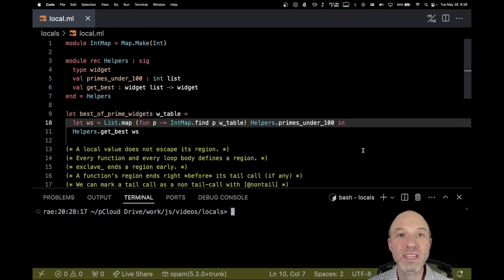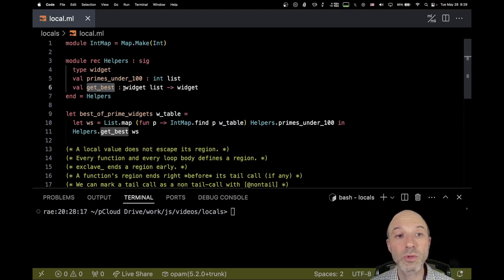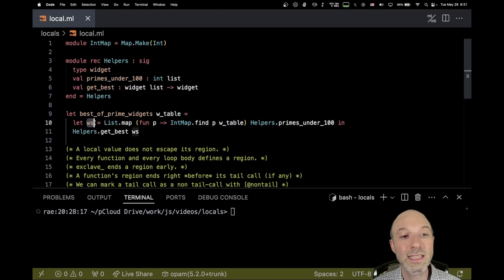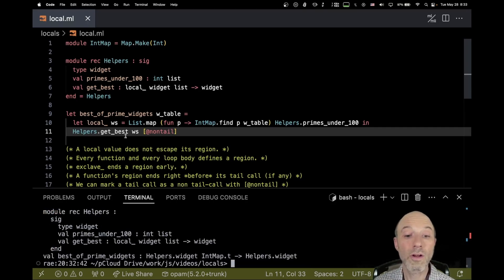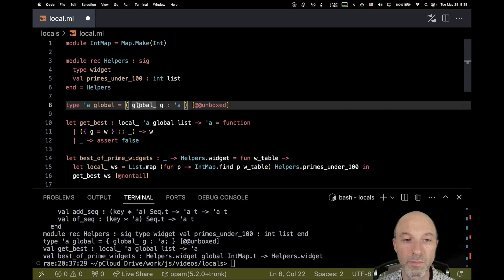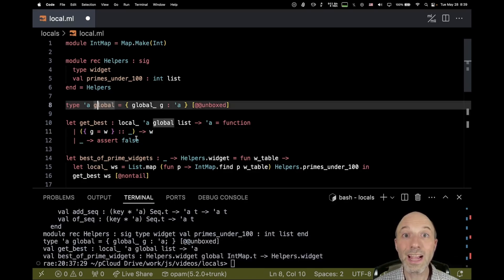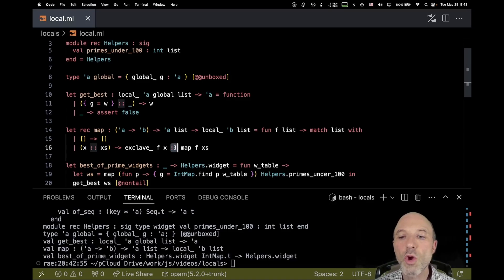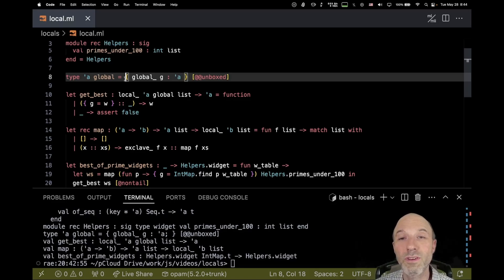Programming with OCaml's Local Mode | OCaml Unboxed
This OCaml Unboxed episode demonstrates some of the twists and turns you might encounter while programming with locals and introduces the *global modality*. Watching this video might help you learn what to look for when programming with locals!

View instructions to get the compiler I use in this video